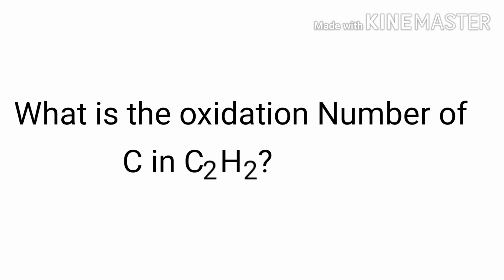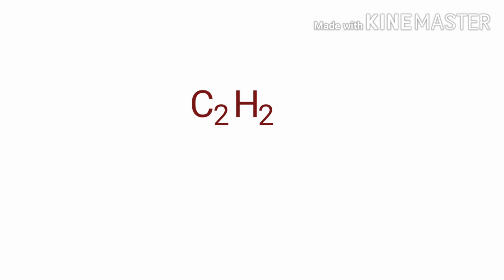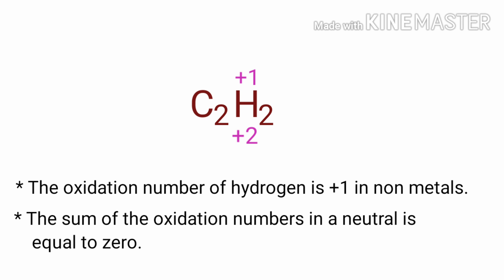Oxidation Number of Carbon in Ethyne. Oxidation Number of C2H2 Oxidation number of c2h2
What is the oxidation number of c in c2h2
Oxidation number of acetylene.
What is the oxidation number of each element in c2h2
The Oxidation Number of Ethyne